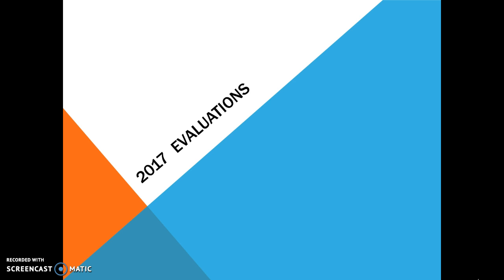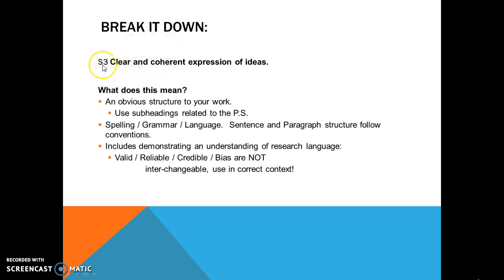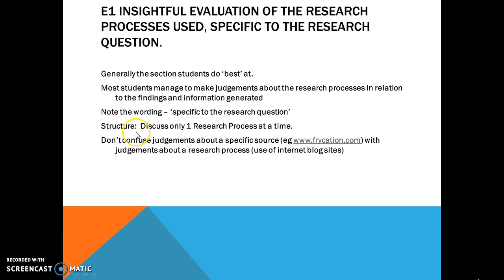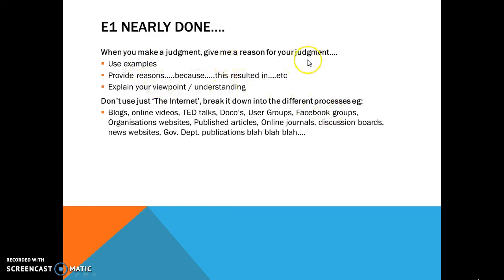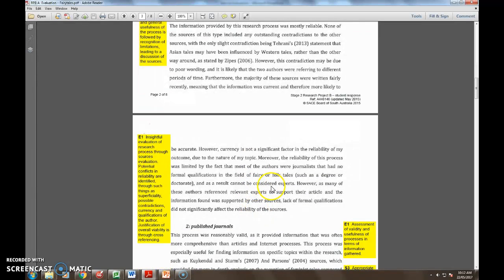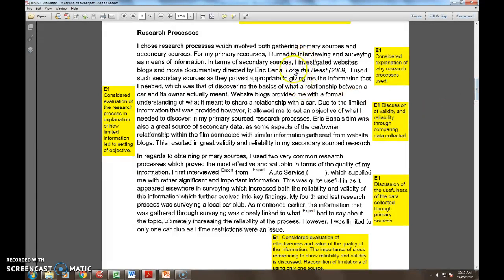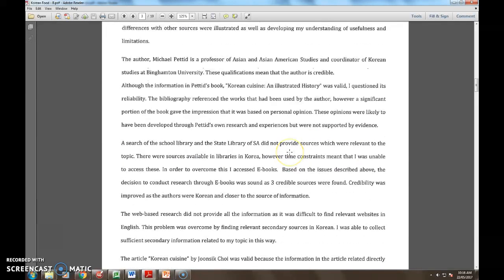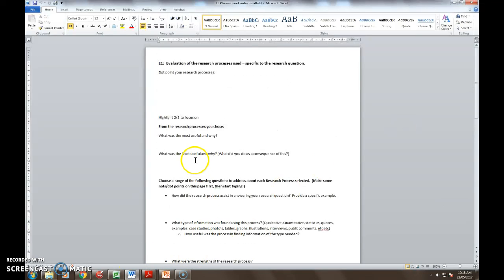Evaluations - E1 breakdown